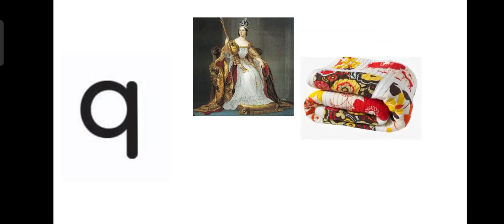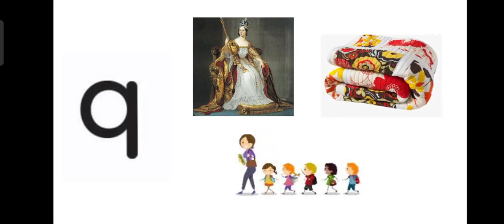Phonetic Sounds of Alphabet (A-Z)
"The video is exclusively created for class LKG students to familiar with the
sounds of alphabet. This video will help children to know how to pronounce
each alphabet correctly"